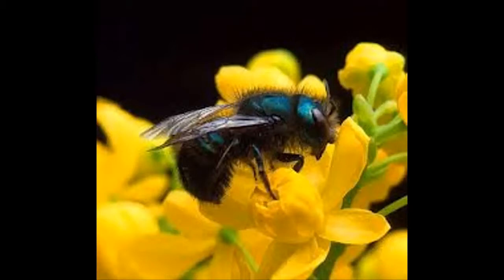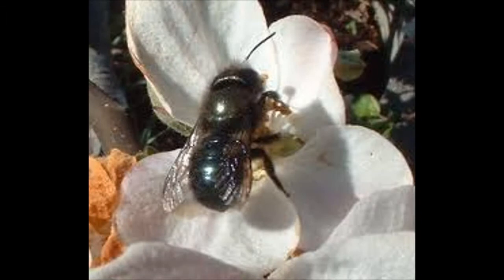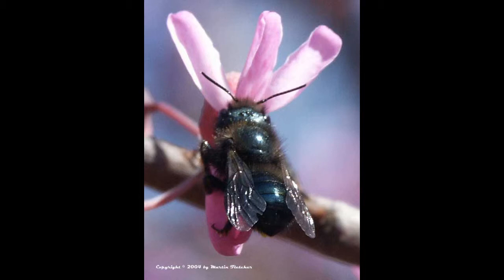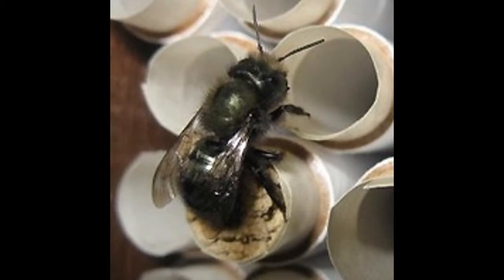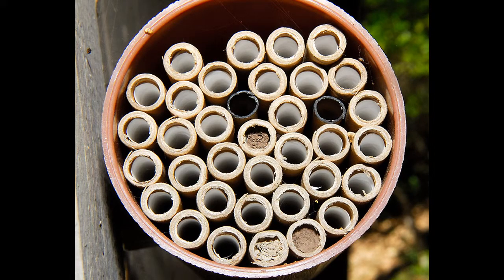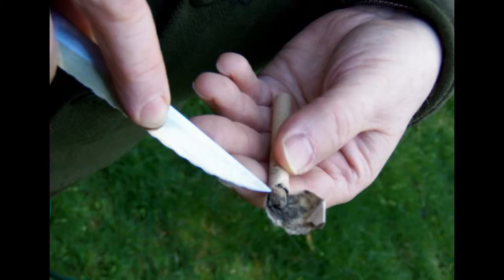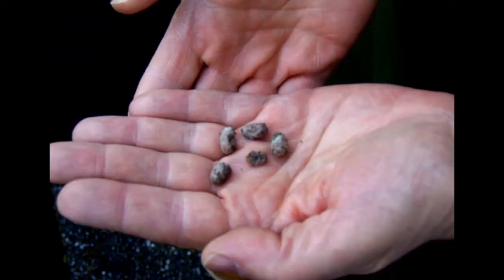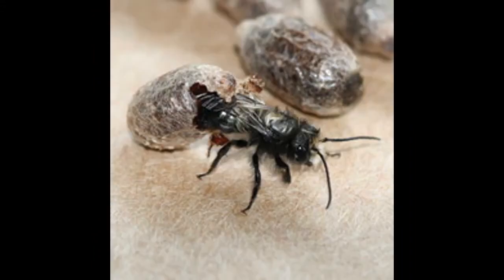Mason Bees in the Pacific Northwest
Many of the pics. included here are from stock photos.  I have tried to select pics. that are most  appropriate and  demonstrate how our bees present in this area.  Generally, if you have smaller hairy flies that seem to be particularly drawn to your flowers, you are lucky enough to have some species of Mason.  My pics. are in the middle of this set, and show my hands holding reeds and cocoons.  Again, main point, once your bees and walled themselves in for the winter, protect them: move  their cocoons indoors and into the refrigerator.  Once the flowers you need pollinated are just about to bloom place your bees outside in new reeds.